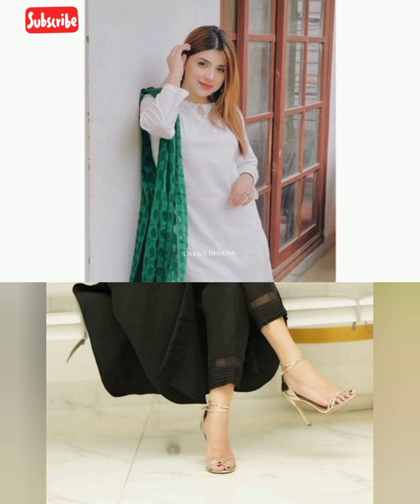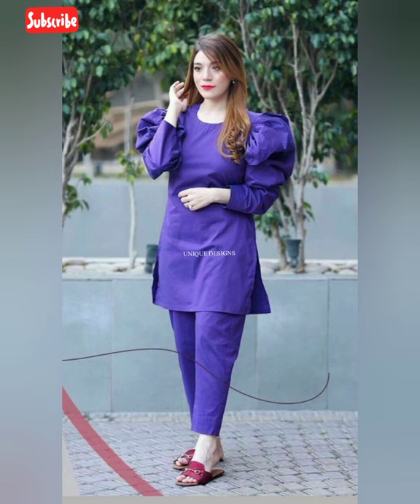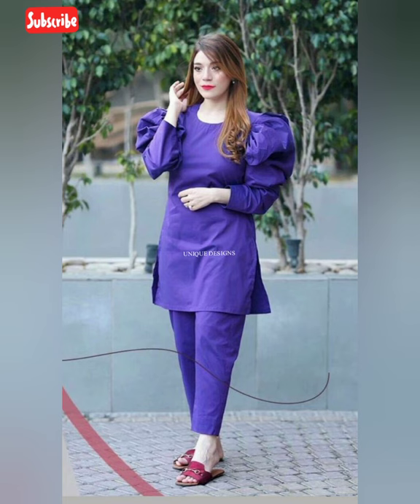Plain Dress Designing ideas